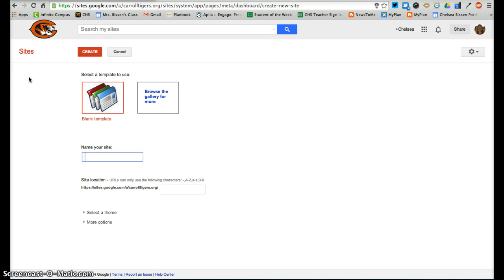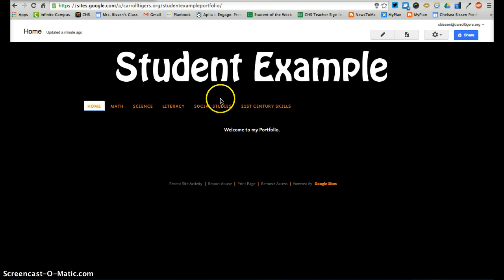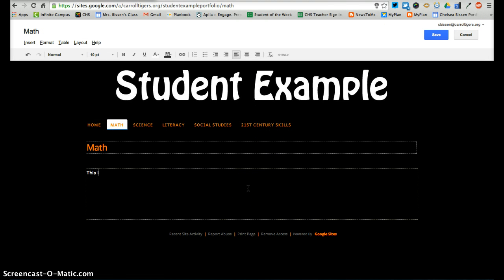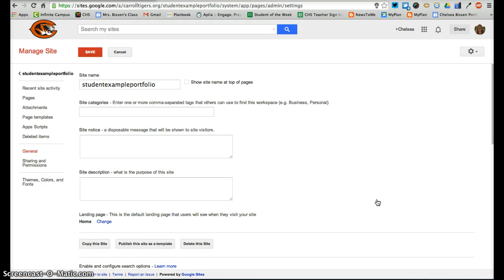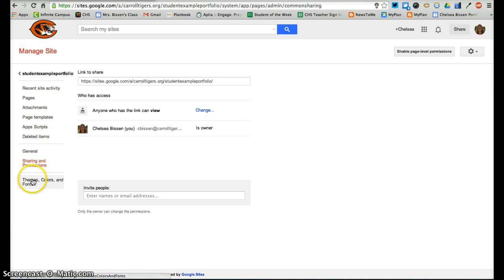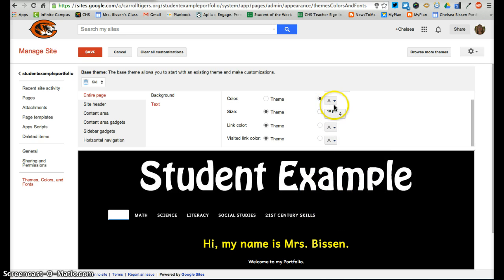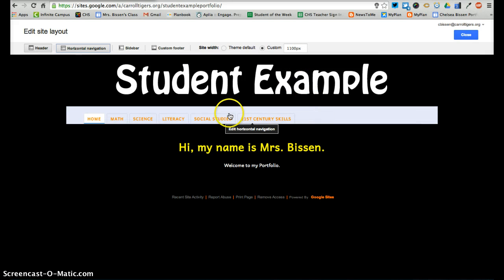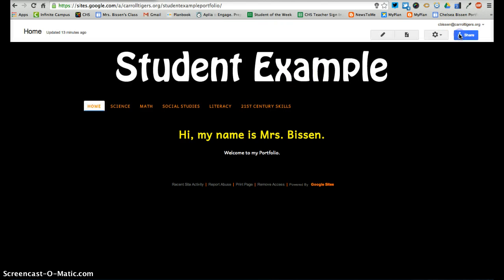Google Site Review for Portfolios